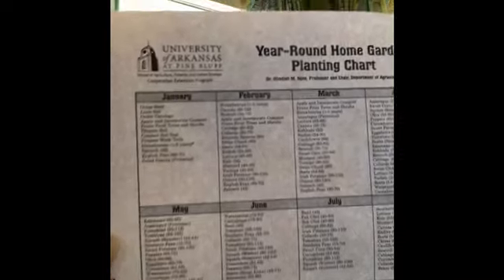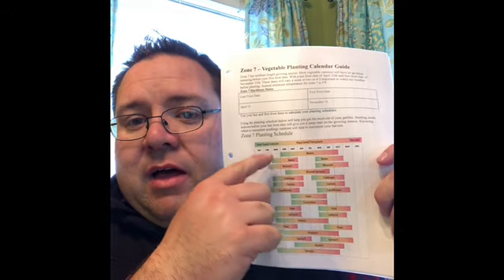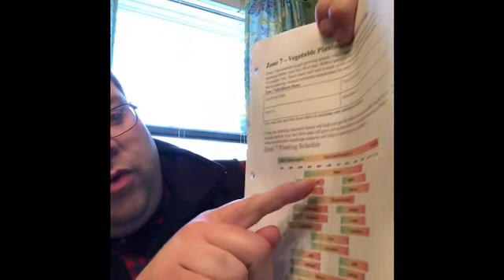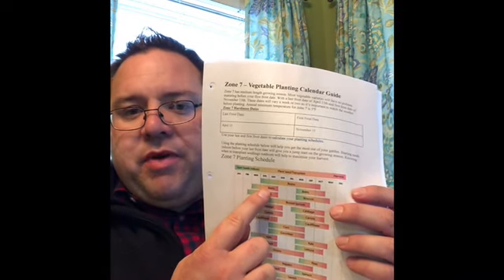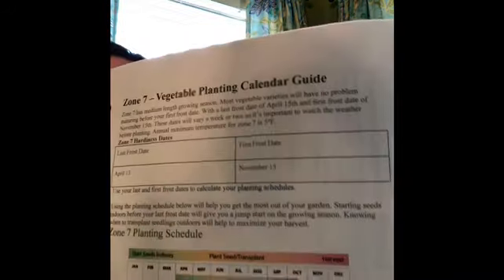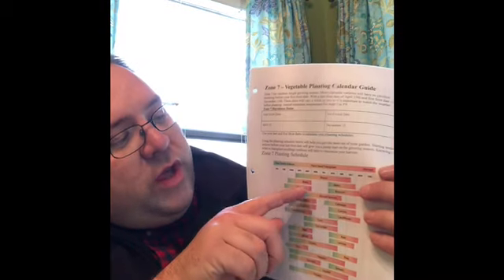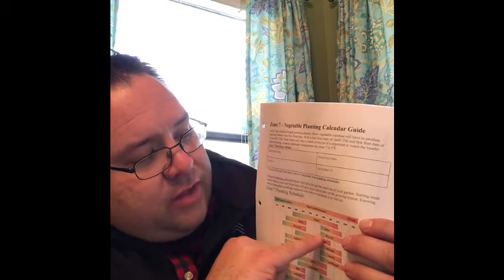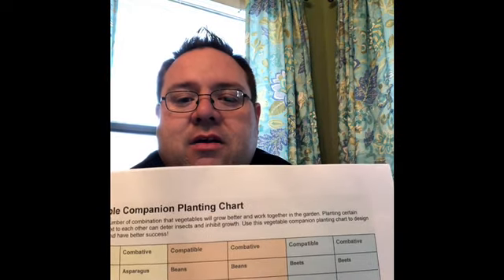Garden Planning 101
I give some basic information, tips, & advice on planning your garden and ensuring a successful growing season.

Also join us at Facebook @ HorticultureGeek